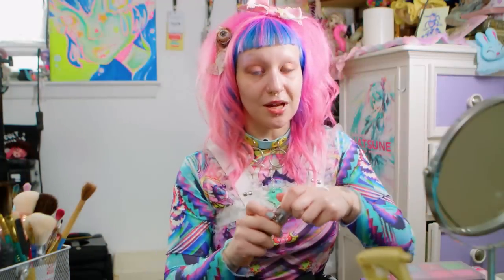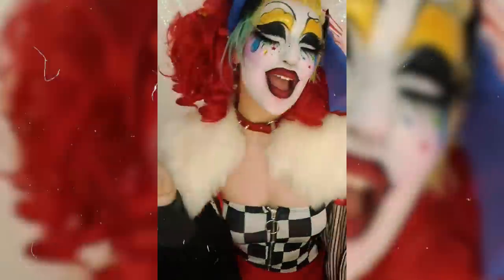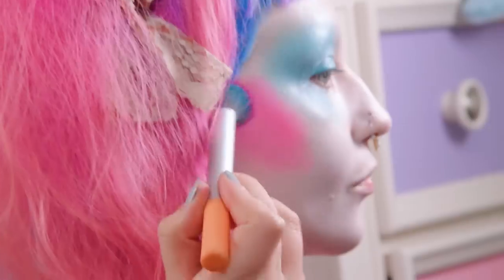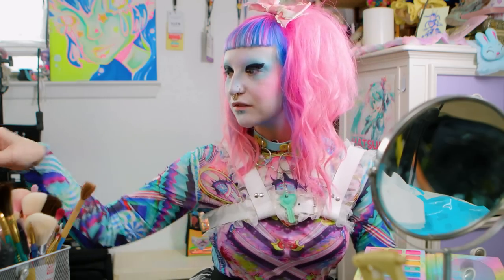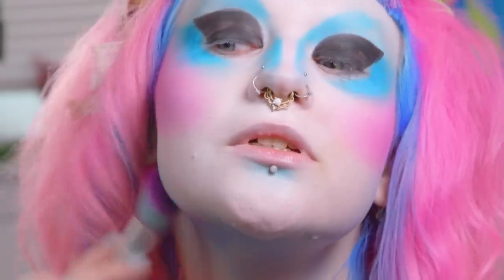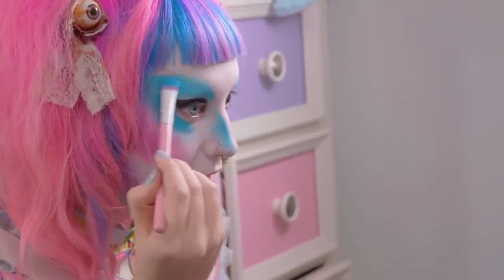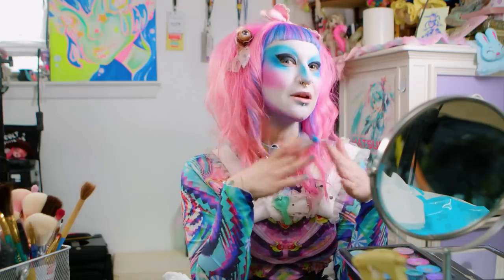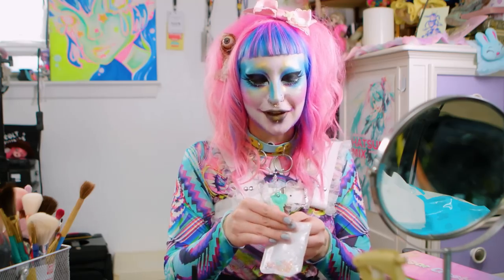Living Art Doll: My Step-By-Step Makeup Routine | HOOKED ON THE LOOK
TOSHI Salvino, a ‘living art doll’, is showing everyone how she creates the makeup look that has made her a household name in the visual art community. Toshi, whose makeup journey began with blue lipstick when she was nine years old, admits there is no “rhyme or reason” for the things she does. “I like to look as cartoonish as possible,” she said. “My look is very trippy with lots of colours, it’s chaotic in a fun way!” Toshi has filmed her incredible makeup transformation for Hooked on the Look, showing us how she achieves her big doll eyes and creates her beautiful, colourful masterpiece.

Videographer:  Micheal Rowley
Producers: Martha Hewett, Ruby Coote
Editor: Hailey Wang